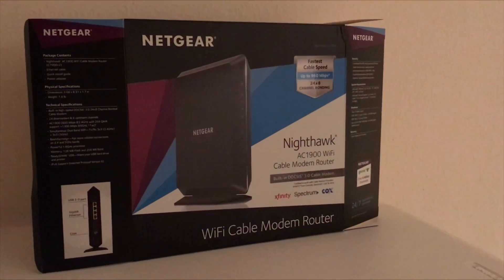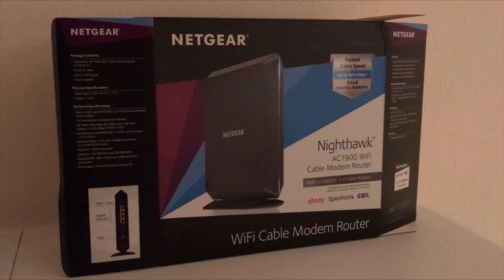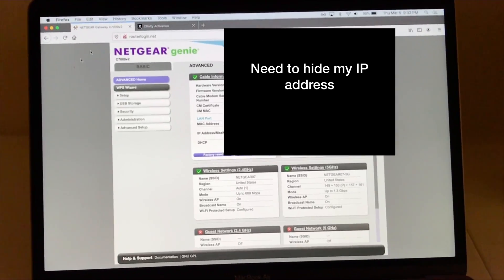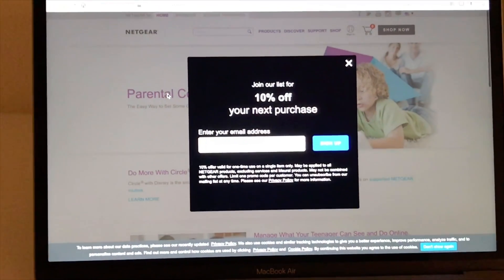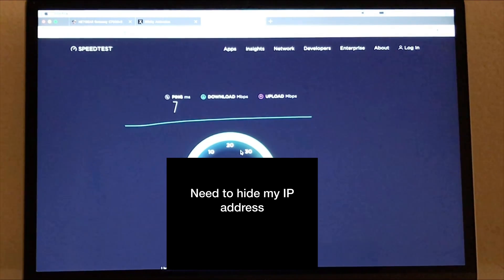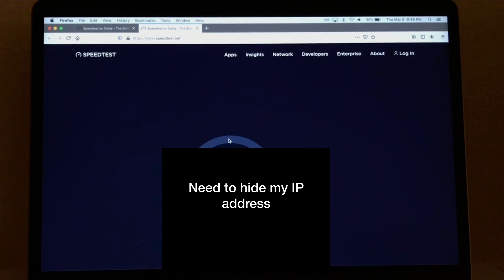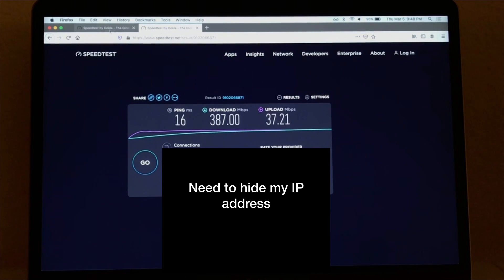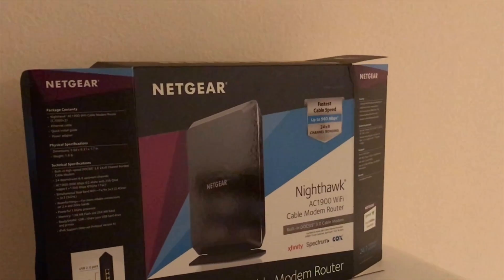Netgear C7000 AC1900 DOCSIS 3.0 24x8 review and speed test (gigabit)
This is a quick review and speed test of the Netgear C7000 AC1900 DOCSIS 3.0 24x8 modem and router combo on a gigabit internet connection.

I couldn't find any other speed tests for this router/modem on gigabit, so I thought I would create this video for anyone interested.

Note: I was connected to the 5 Ghz wifi when I did the speed test, although it's not mentioned in the video.